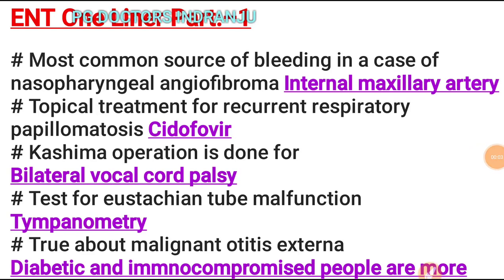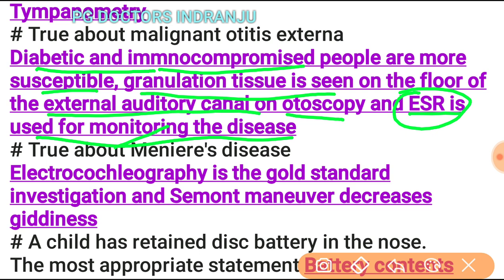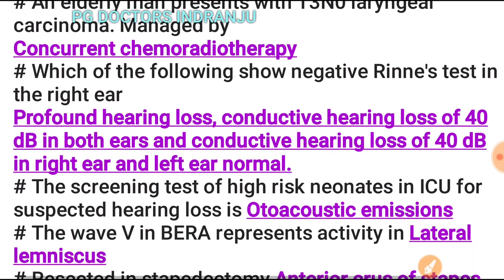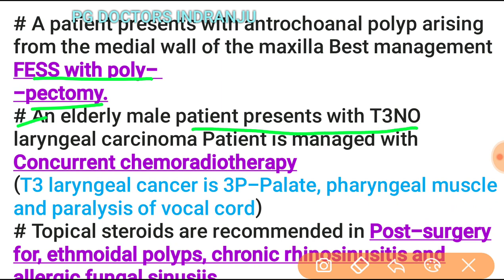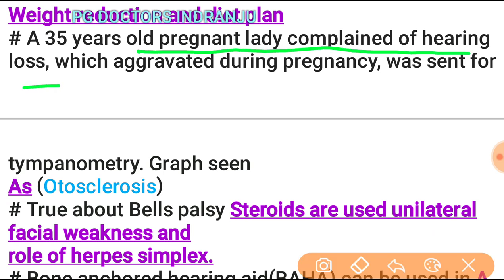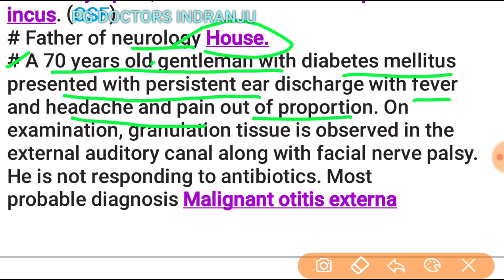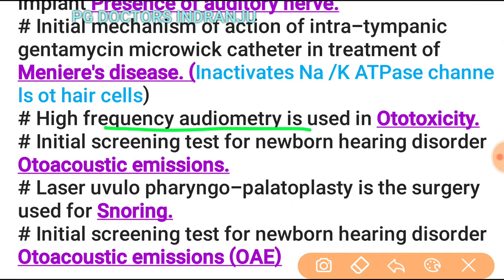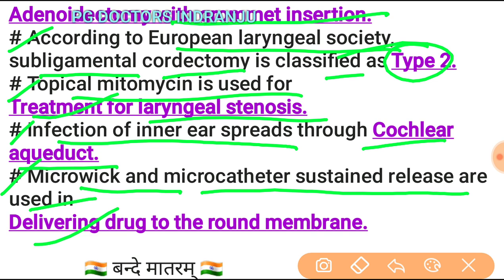Important ENT One line part:-1 Most Important & Most Repeated Topic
ENT One line part:-1 Most Important & Most Repeated Topic in NEET PG, AIIMS PG, DNB, PGI, FMGE.
This Channel is only for NEET PG, AIIMS PG, DNB, FMGE Preperation and Some Intertainment.I am Uploading the Videos which are most commonly asked in Medical PGs Exam.
Must watch this video before exam.
My All Videos Before NEET PG 2019 scored more than 40 Questions in NEET PG 2019 Exam so watch my videos till last

You can advice  regarding my video in my Comments box and also on my